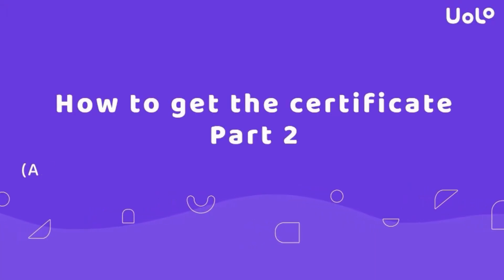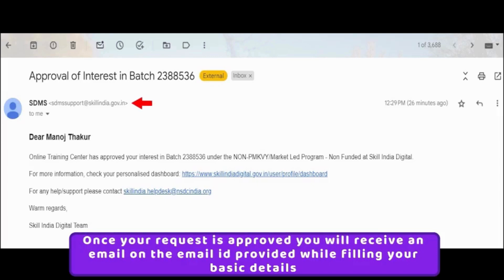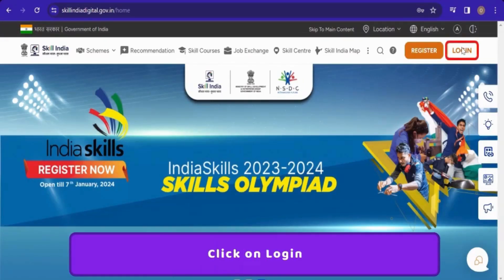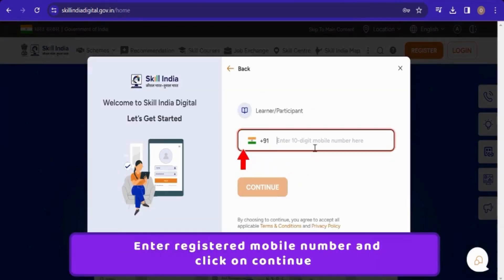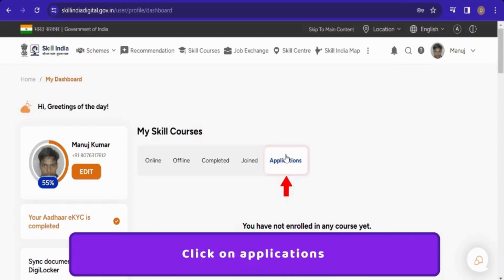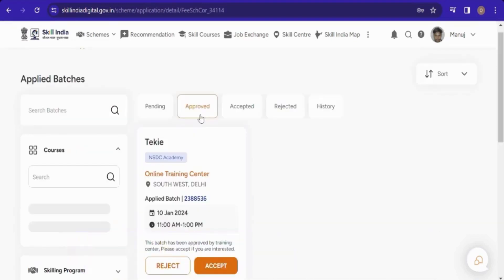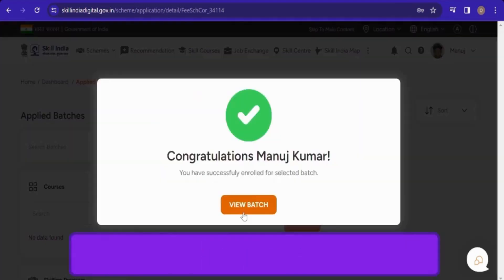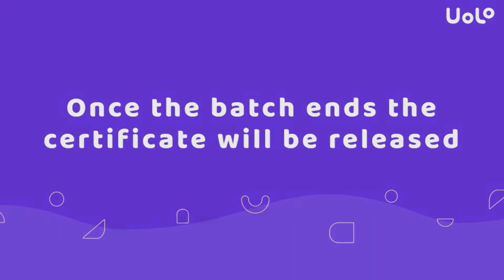NSDC Enrollment Final Step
Here are step-by-step instructions for the NSDC registration process:

Part 1
1. NSDC website Registration:
Use the link provided by your school.
Register as a Learner/Participant:
Click on the ‘Register’ button.
Select ‘Learner/Participant’
Verify the mobile number by following the following steps:
Enter your mobile number.
Enter the OTP (One-Time Password) you received on your registered mobile number.
Set a 4-digit password.
2. Aadhaar Authentication:
Enter your 12-digit Aadhaar number.
Receive and enter the OTP sent to your Aadhaar-registered mobile number.
3. Course Selection:
On the home page, navigate to "Schemes" and then select "NSDC Academy."
Search for skill courses and type "Tekie."
Click on the desired course and choose "Apply."
4. Processing Your Request:
Tick the box to process your request as demonstrated in the video.
Click to show interest.
5. Entering Personal Details:
Complete the application by entering your personal details and other required information.
Click on "Submit" to send your request to the training partner.
6. Approval Process:
Your request will be sent to the training partner for approval.
Approval is typically granted within 24 hours.

Part 2
7. Login Again:
Open the website again using the link: [link].
Log in using your mobile number and password you created earlier.
8. Review Applications
Click on "View Applications."
Move to the "Approved" section.
Accept the approval.